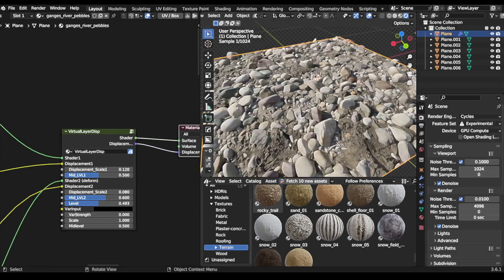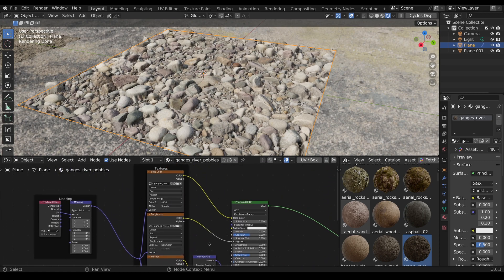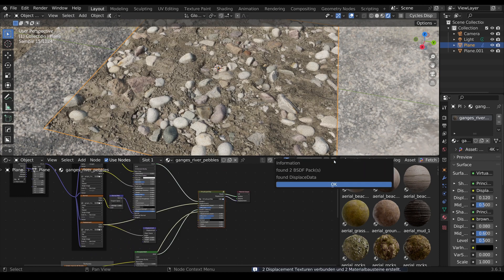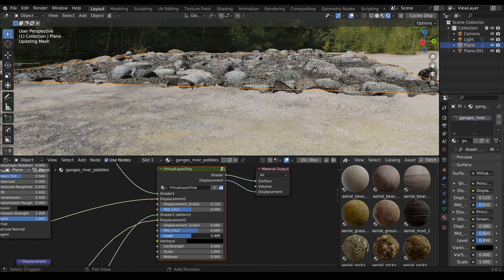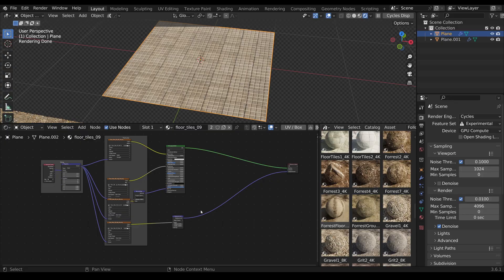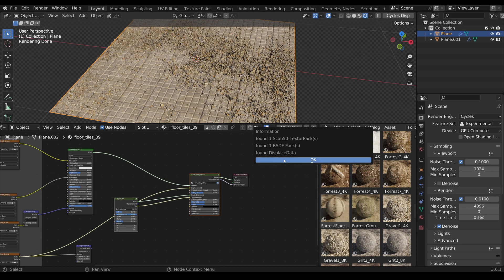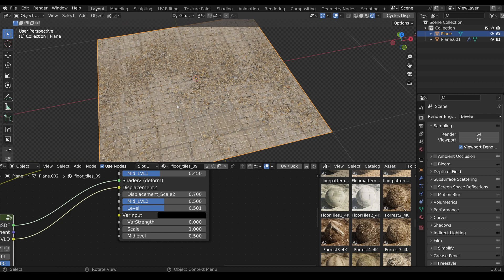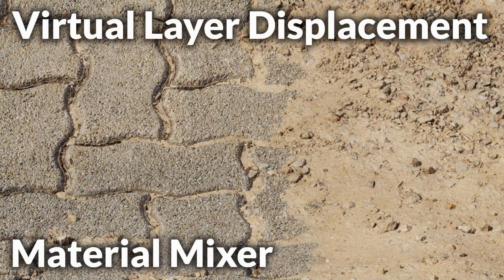VirtualLayerDisplacement 2.1 Blender Addon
Experience the revolution with the all-new Virtual Layer Displacement Addon! With a single click, effortlessly import the material node and marvel as every connection is automatically established. Elevate your design process and embrace unparalleled efficiency.